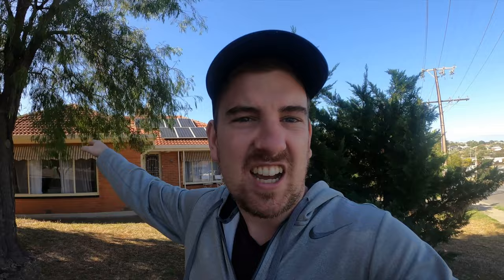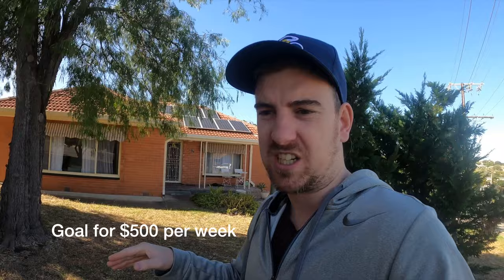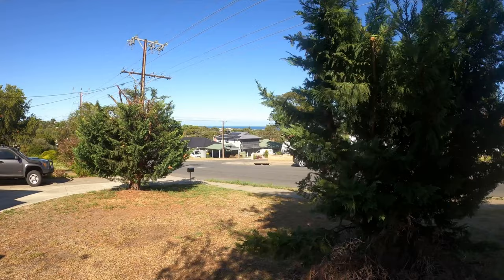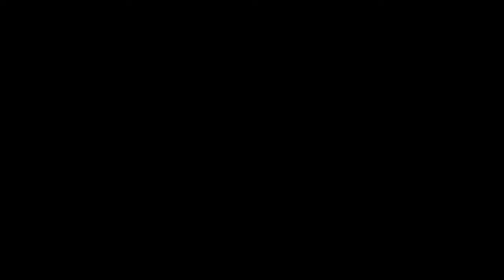This is what I will be directing all future videos on.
An exciting time, now that I feel comfortable with the video editing software, I have found what I have enjoyed making videos on and this video explains where I am going. I am still practicing and improving on my video and editing skills, but want to focus my videos on these things in the future. Thanks for showing interest and watching.